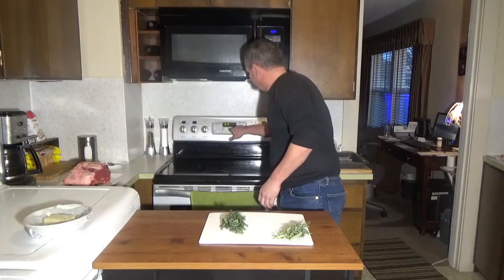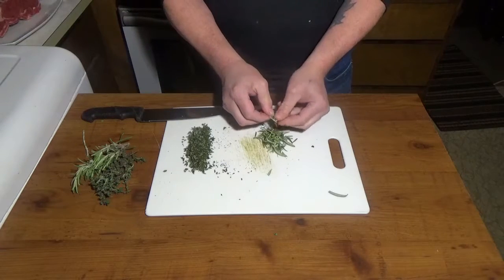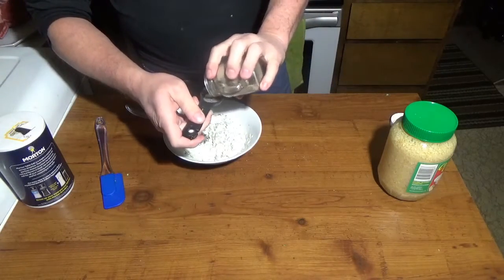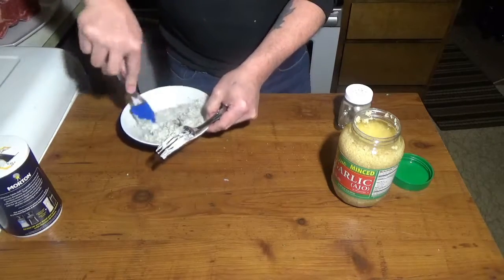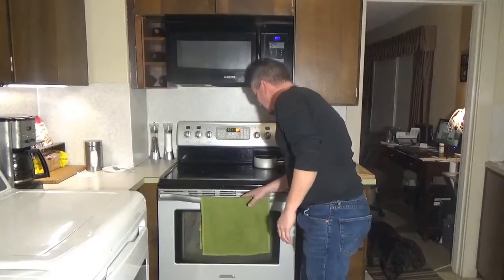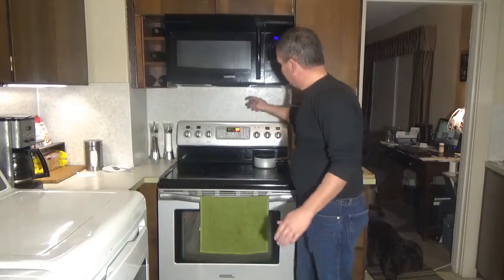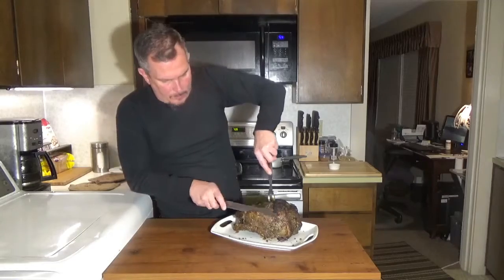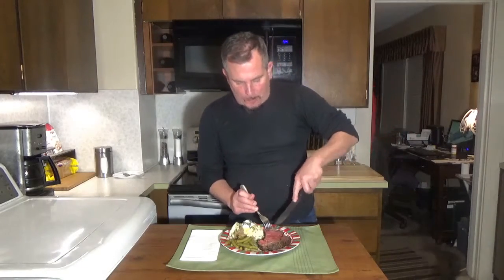The Perfect Prime Rib Roast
How to cook the perfect Prime rib roast with little to no effort!

Rib Roast Spread

1 cup butter, unsalted
2 Tbsp fresh thyme
2 Tbsp fresh rosemary
7 cloves garlic, minced
2 Tbsp Salt
1 Tbsp black pepper